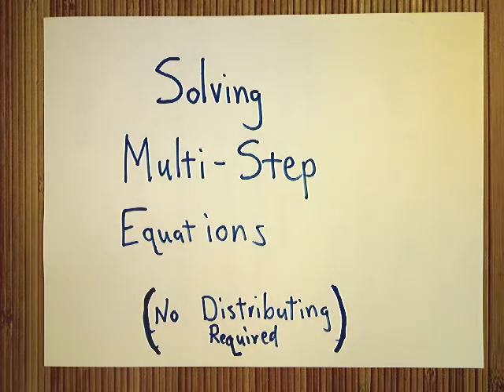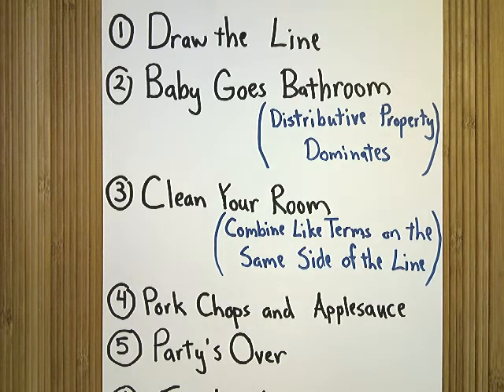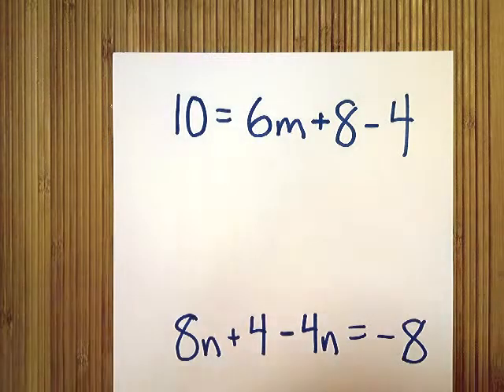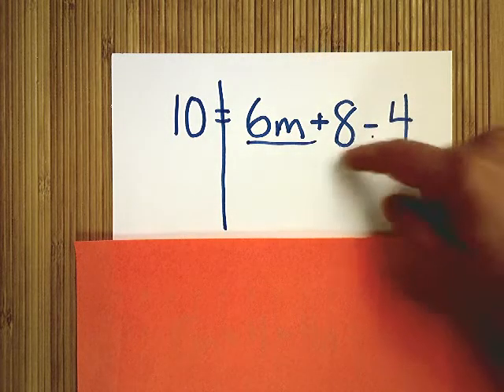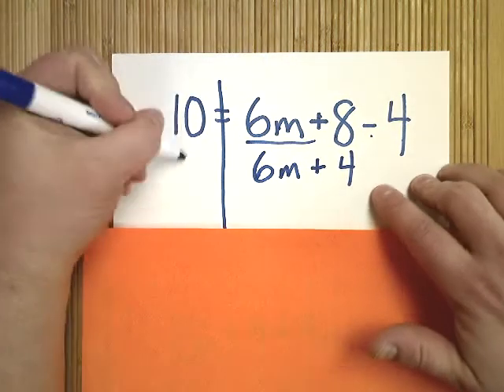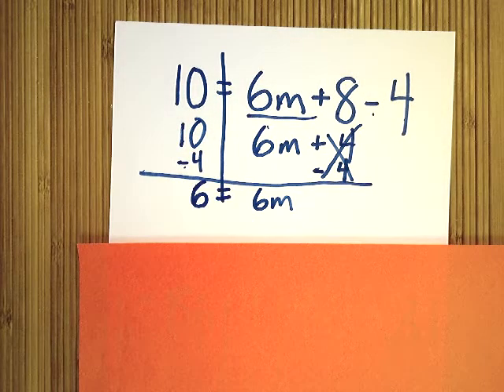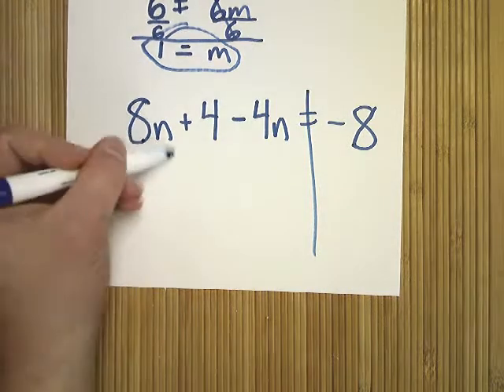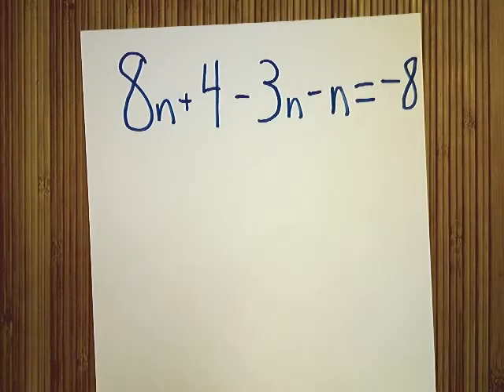Solving Multiple Step Equations with No Distributive Property